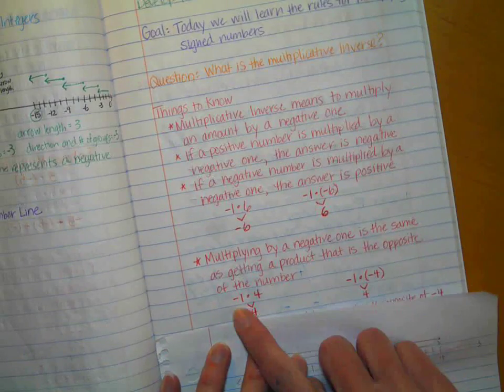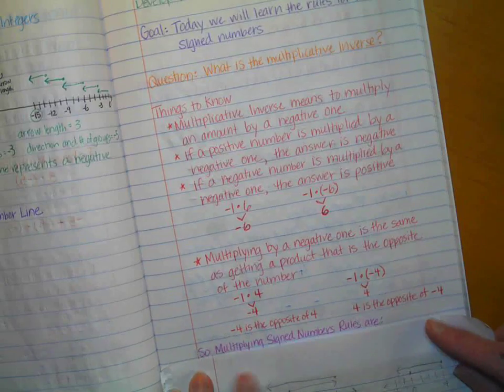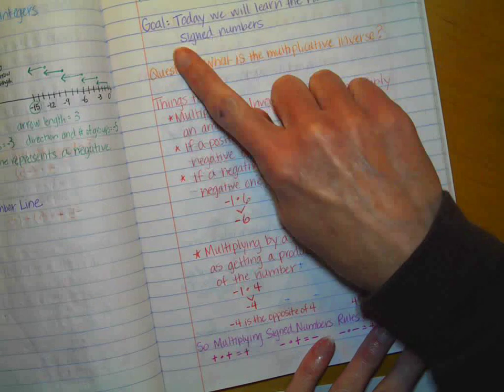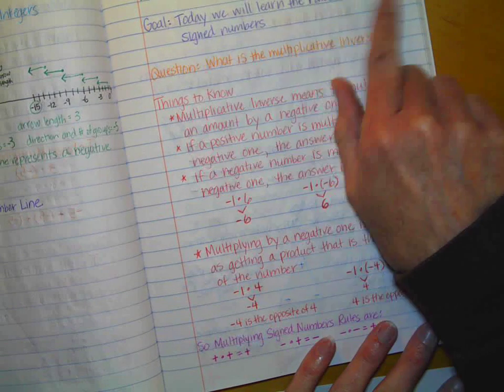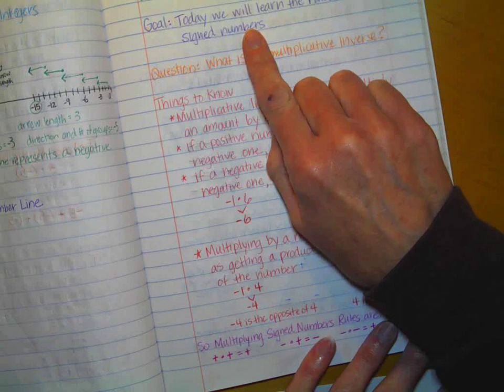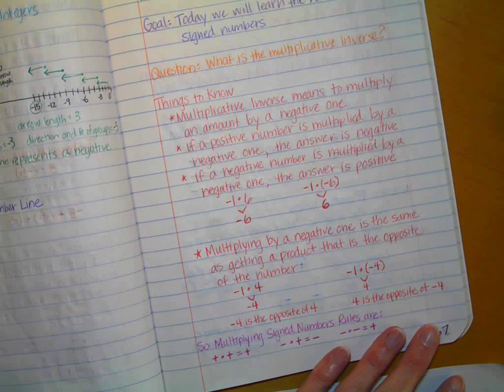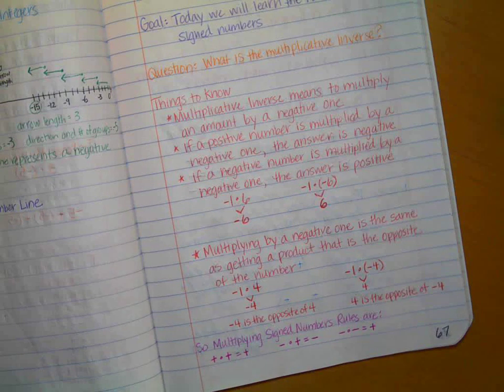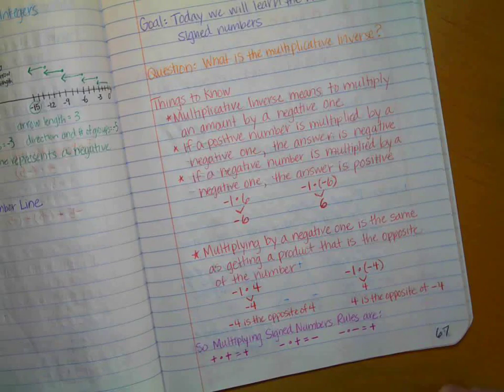Math 7 Module 2 Lesson 10